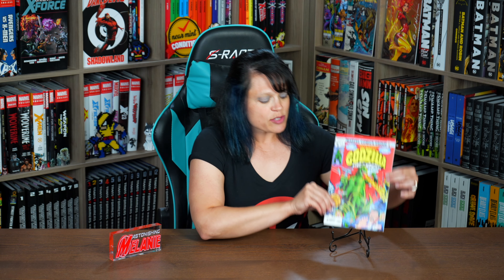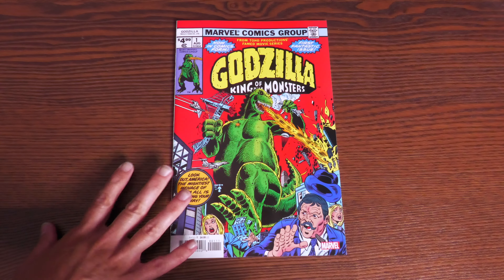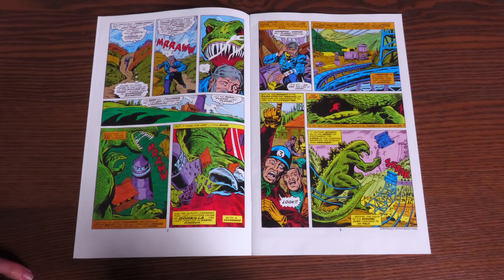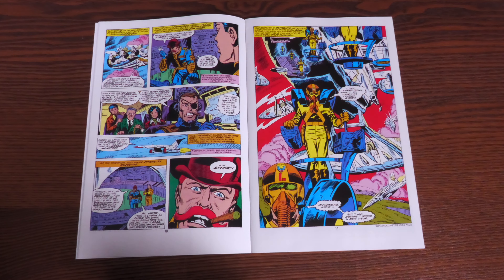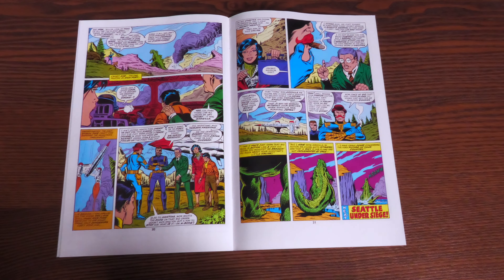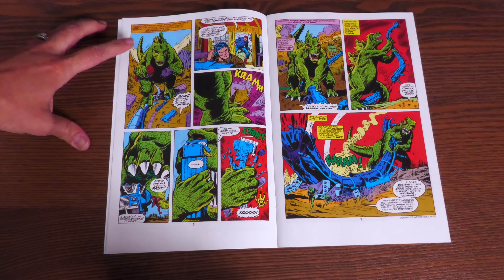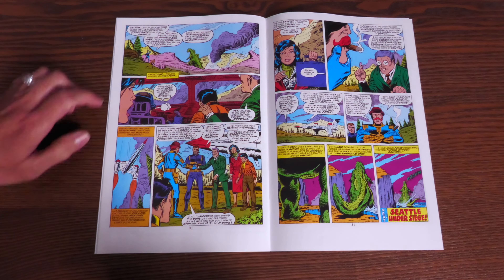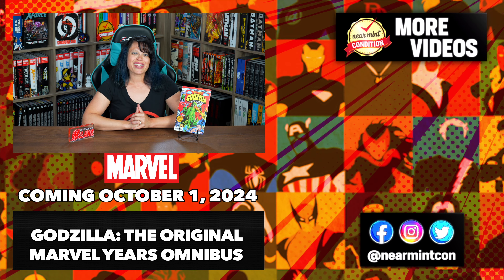GODZILLA #1 FACSIMILE EDITION OVERVIEW! KING OF THE MONSTERS IS BACK!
Today, the Astonishing Melanie gives an overview of the Godzilla #1 Facsimile Edition by  Doug Moench and Herb Trimpe from Marvel Comics.